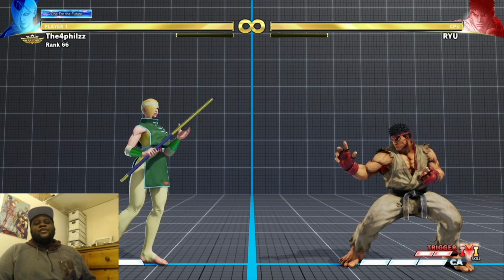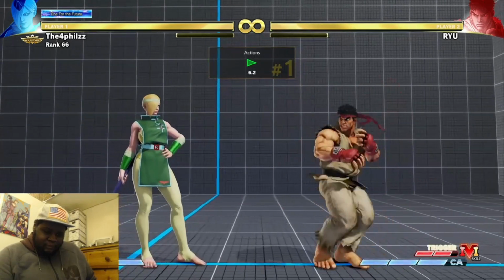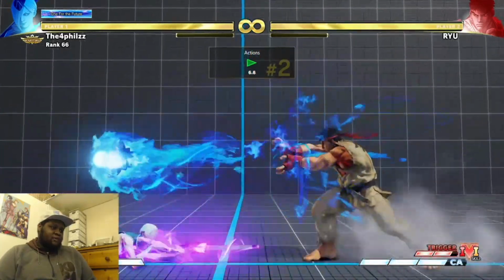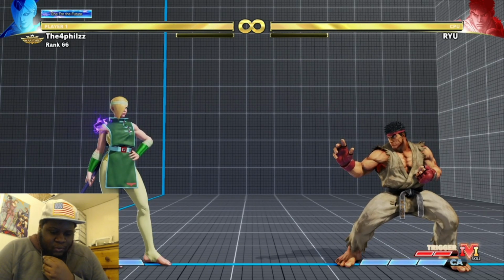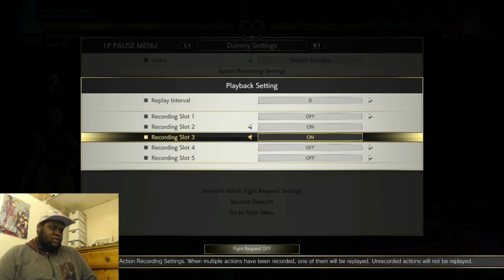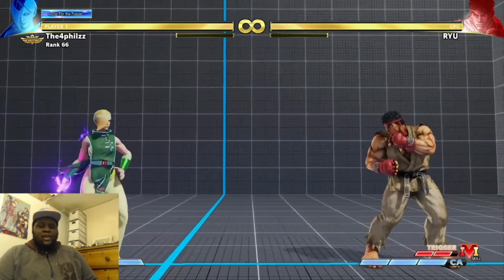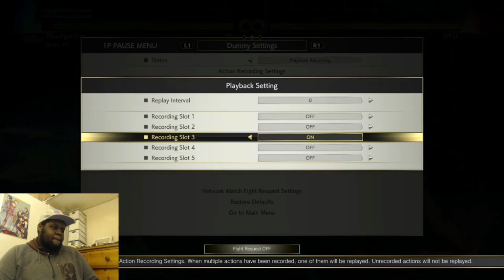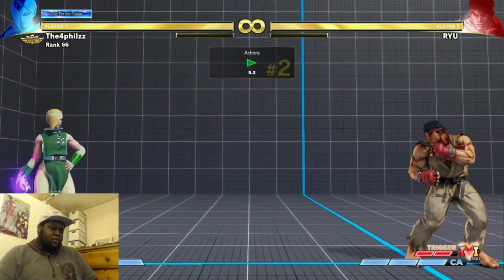FALKE| V-SYSTEM VS RYU (VS/VT)